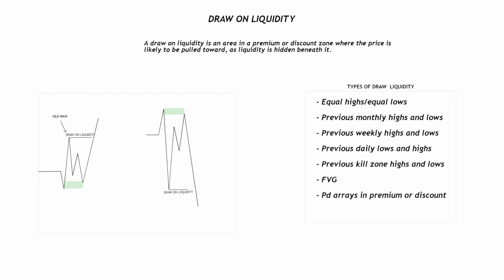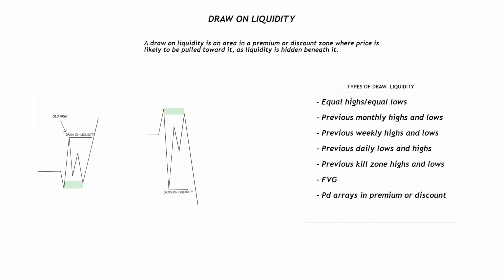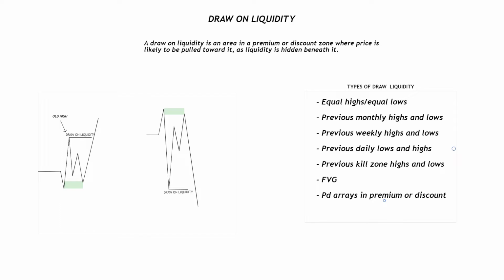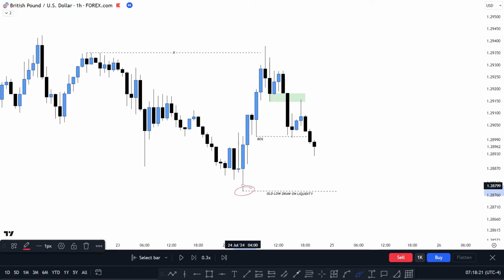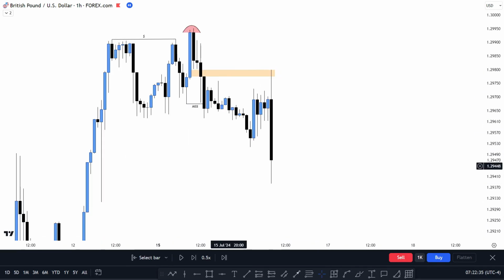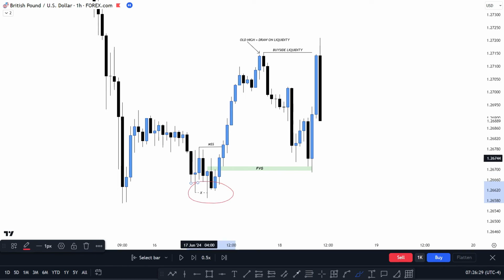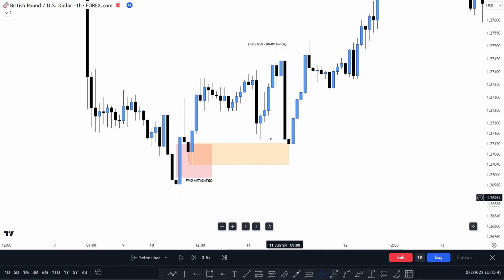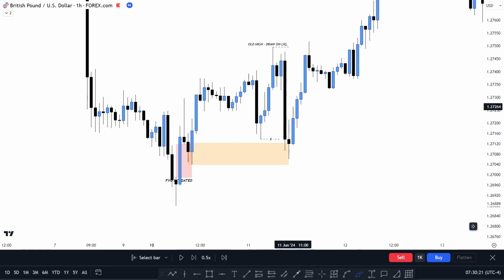The Secret Force Of ICT Draw On liquidity